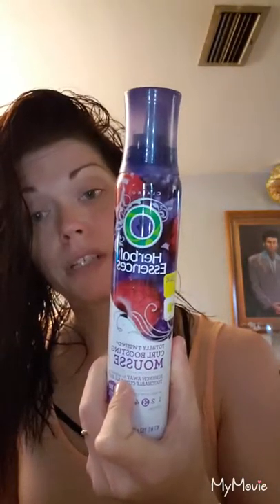My curly hair process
So this is all I do. If you have some suggestions for me please please please leave a comment I'll try anything to get these curls looking better. 💜💜💜